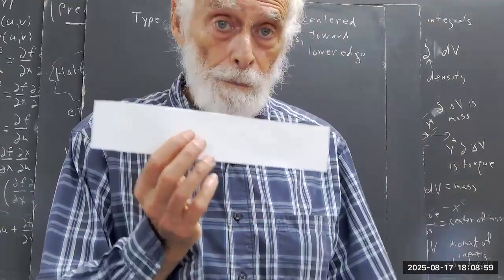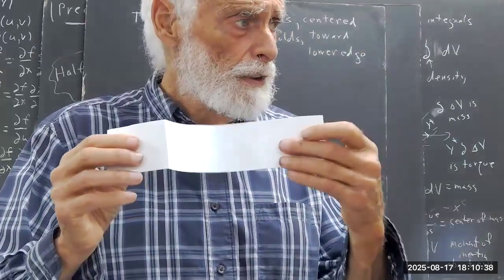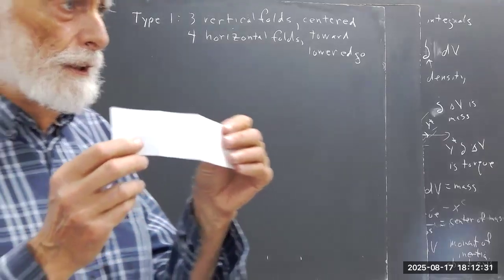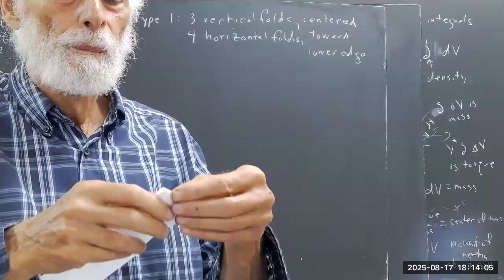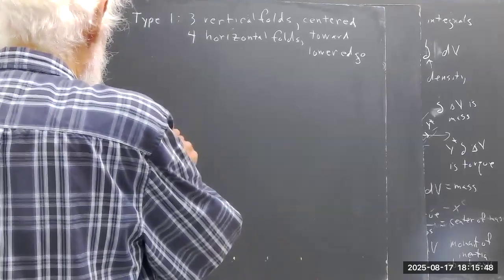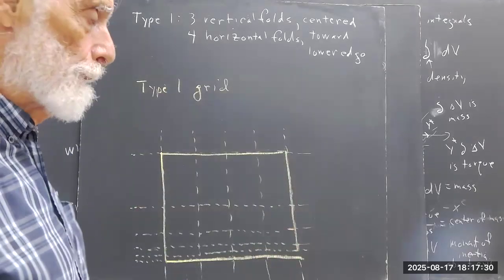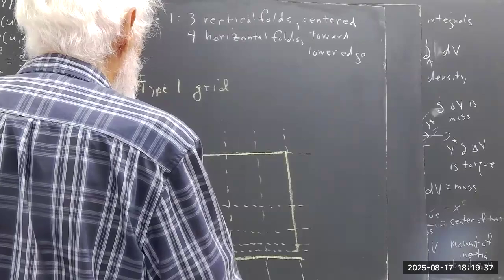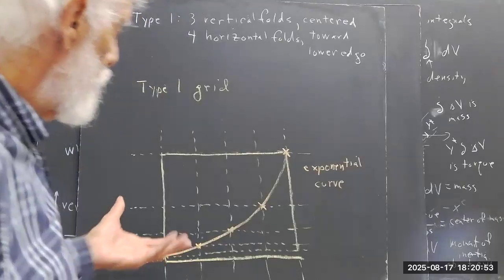dagpc1_250817_constructing_Type_1_and_Type_2_grids_based_on_paper_folding__13